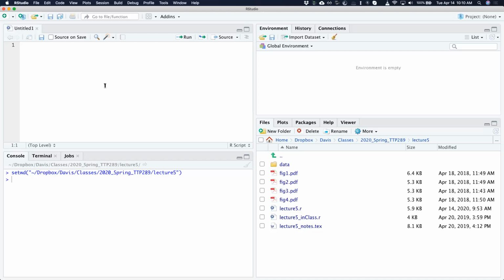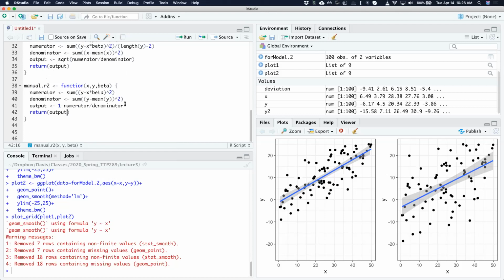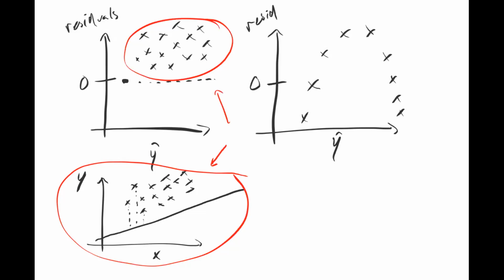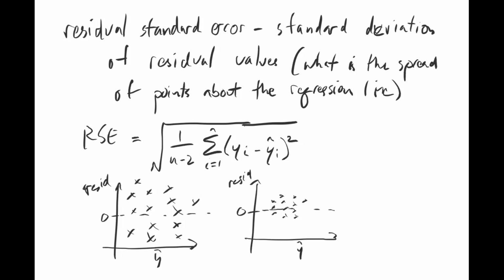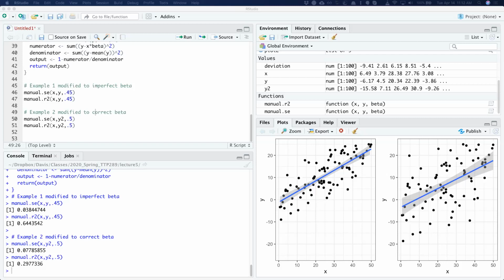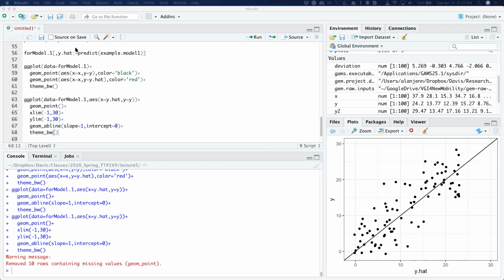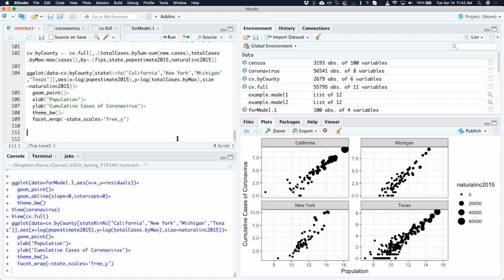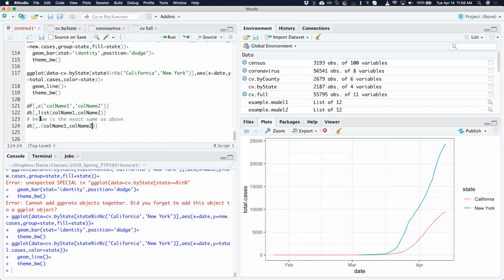UC Davis TTP 289 (2020) - Lecture 5